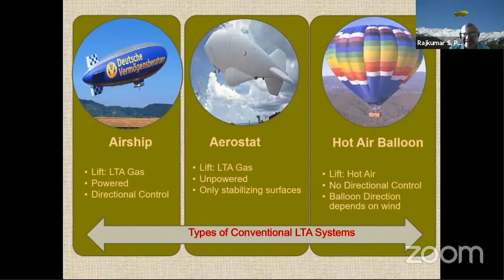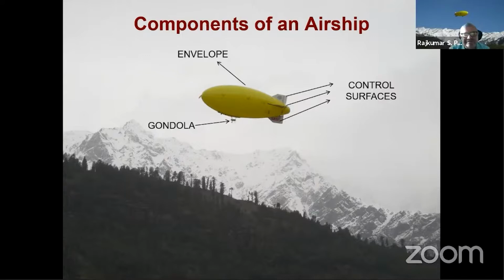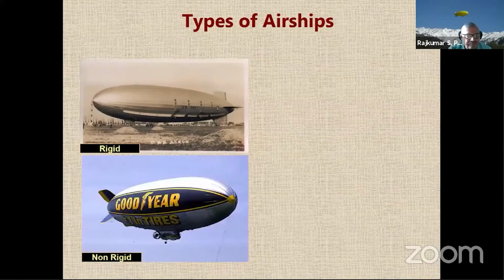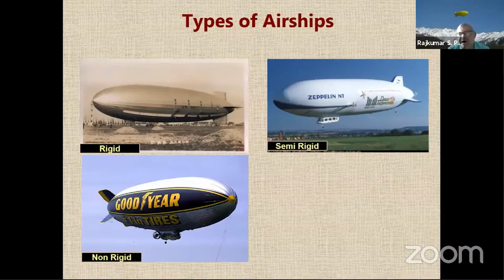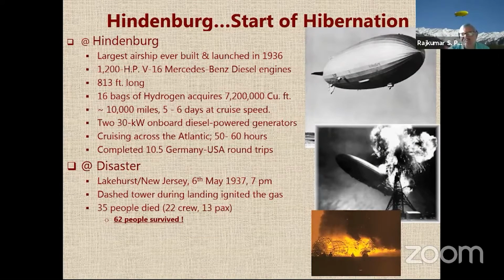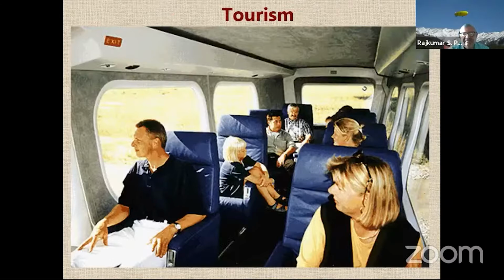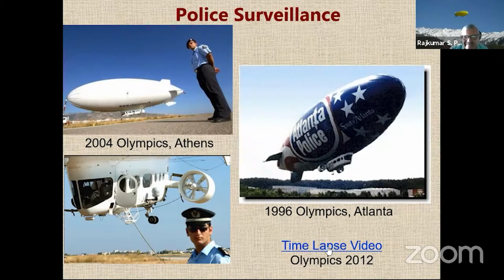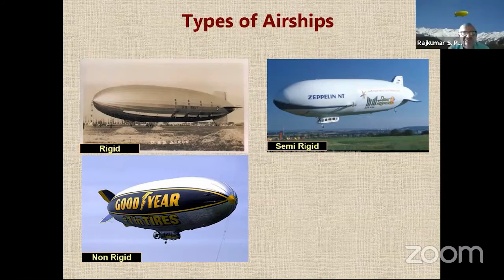Introduction to Airships